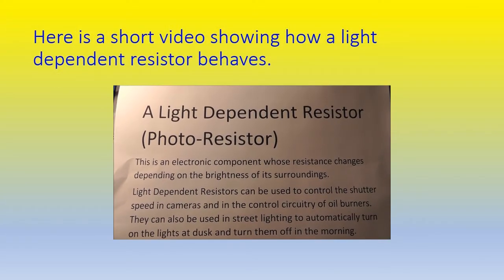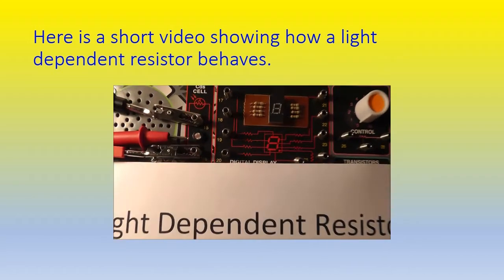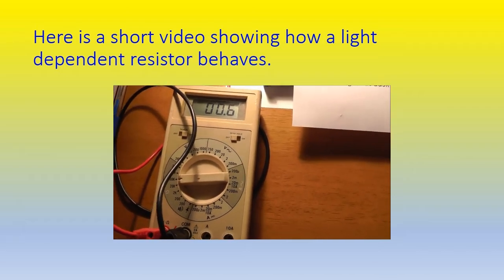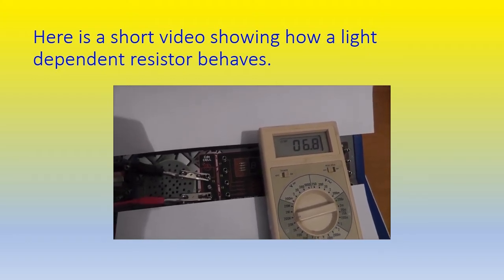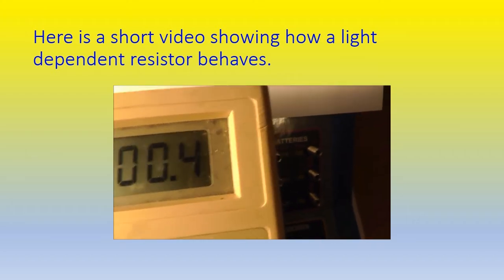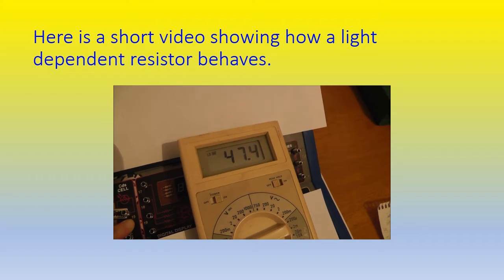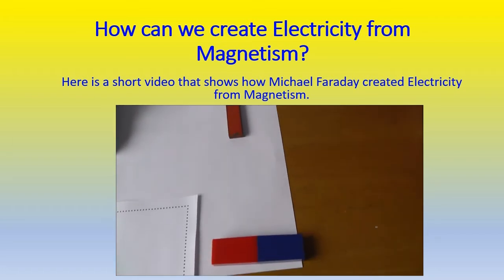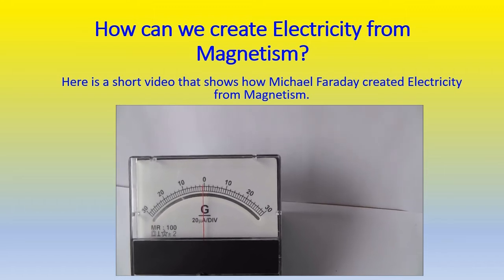Leaving Cert Physics